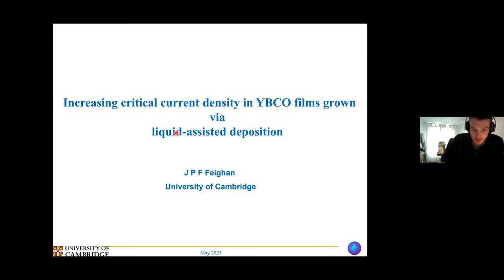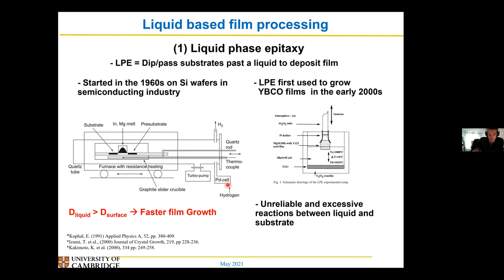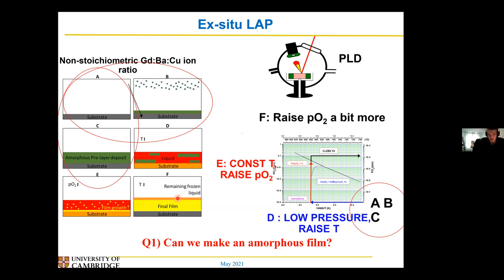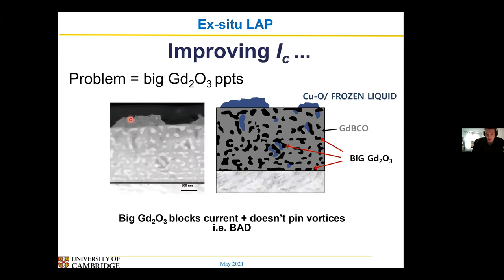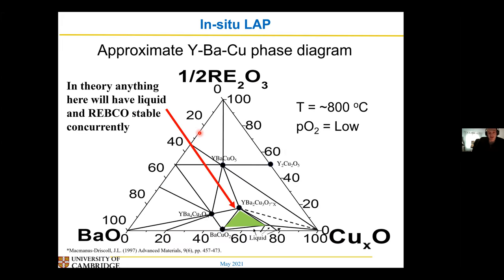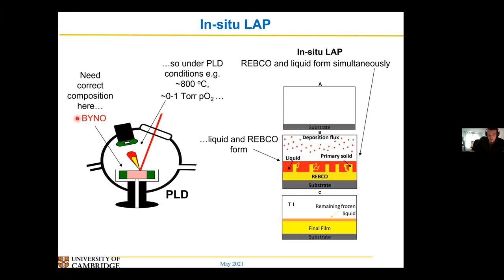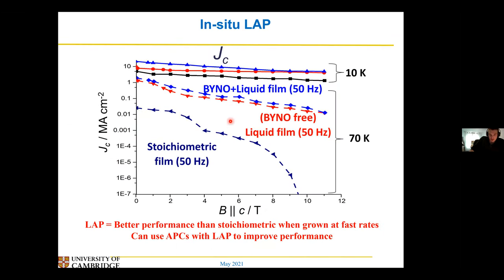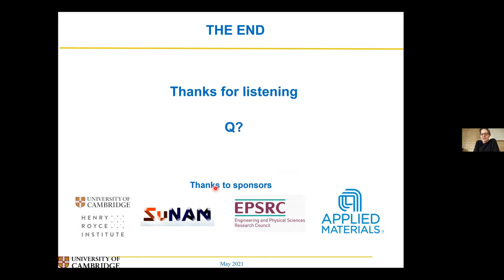John Feighan (Cambridge) - Improved Jc in YBCO films grown by liquid-assisted deposition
Talk given in the applied superconductivity seminar series on the 20th May 2021